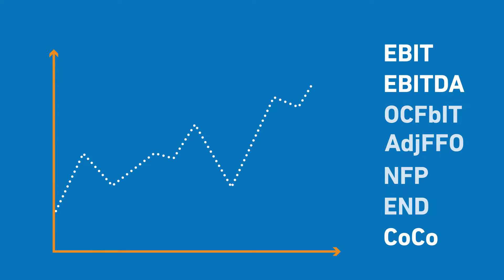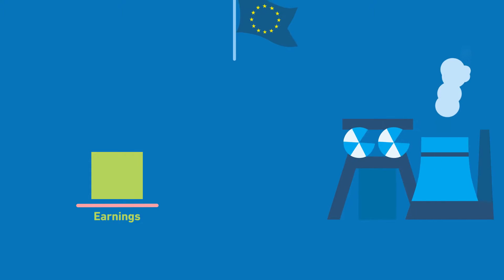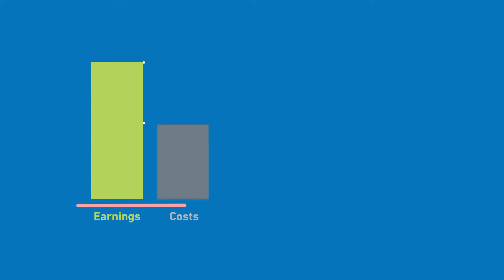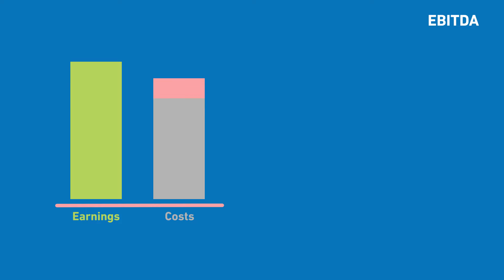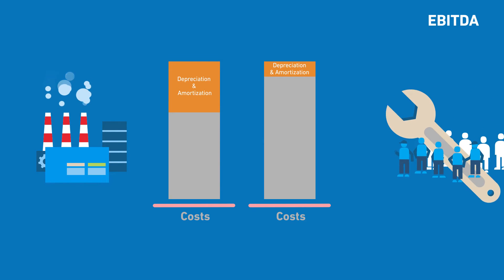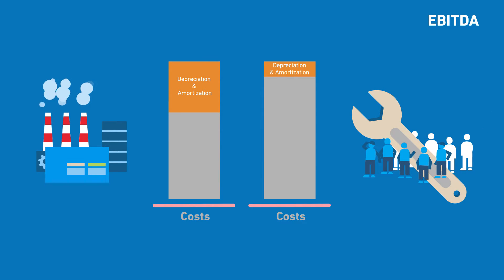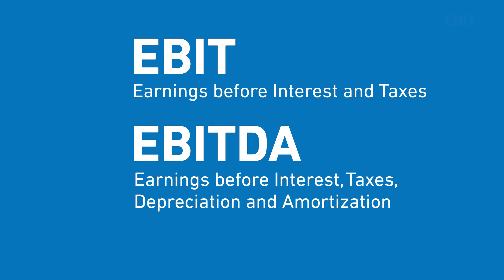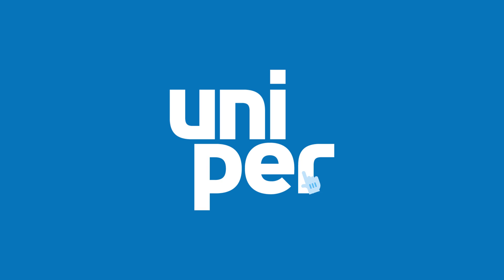EBIT & EBITDA explained | Our Financial KPIs | Uniper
Our financial KPIs: EBIT & EBITDA easily explained.

The series "Our Financial KPIs" offers explanations of our main financial KPIs EBIT/EBITDA, OCFbIT, CoCo, AdjFFO, END and NFP.

Part 1: EBIT (Earnings before Interest and Taxes) and EBITDA (Earnings before Interest, Taxes, Depreciation and Amortization).

▬ Recommended Videos ▬▬▬▬▬▬▬▬▬▬▬▬▬▬▬